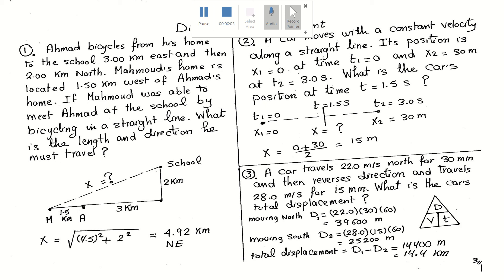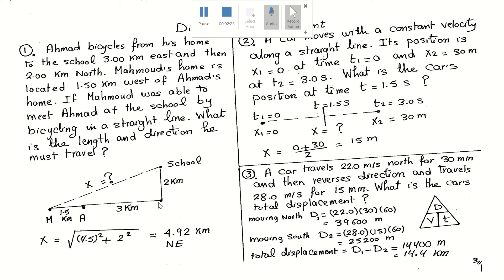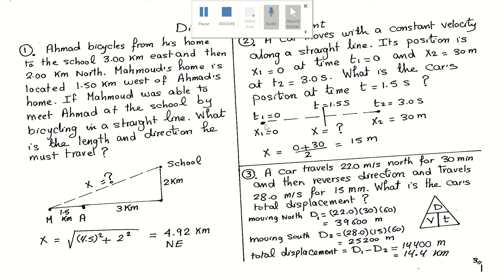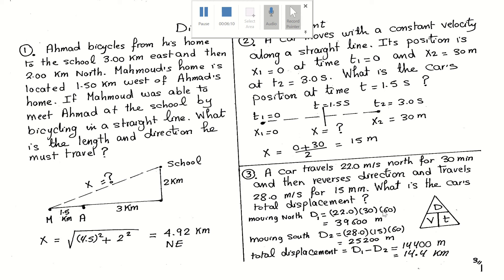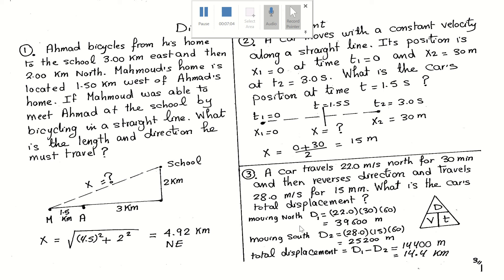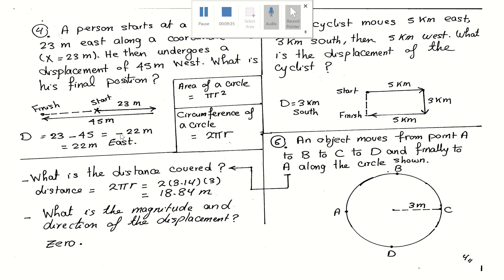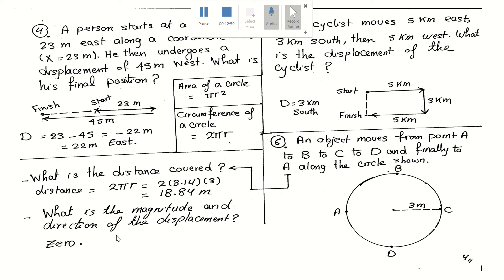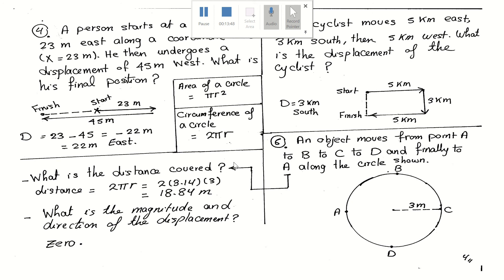Distance and Displacement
Few examples about calculating distance and displacement